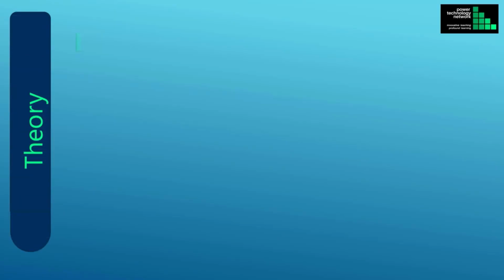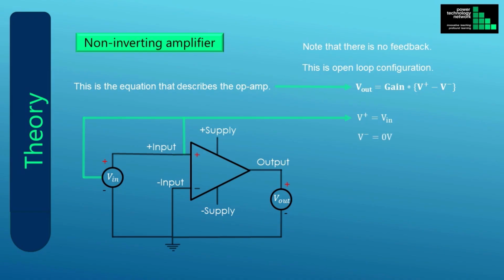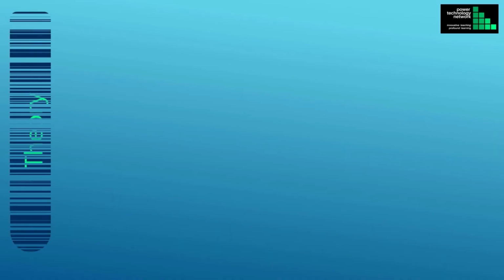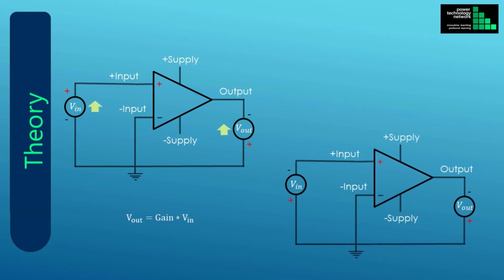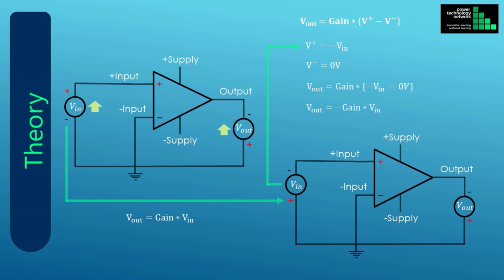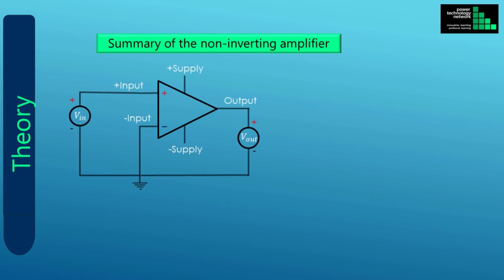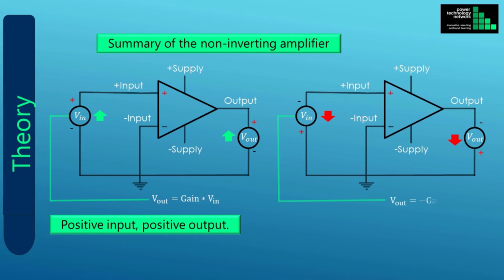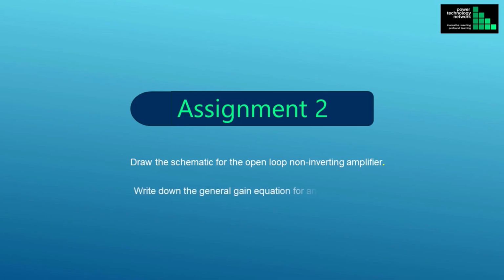Chapter 2 2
In this chapter we continue with our in depth coverage of the op-amp, and focus is on the non-inverting amplifier circuit.  In the previous chapter (2.1) we ended with the inverting amplifier.